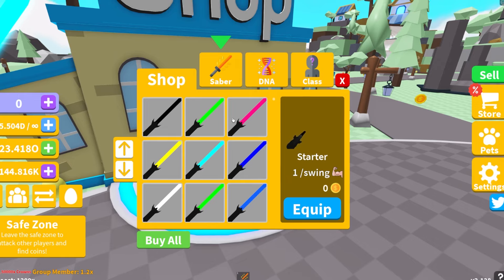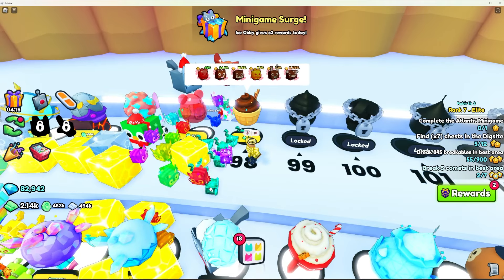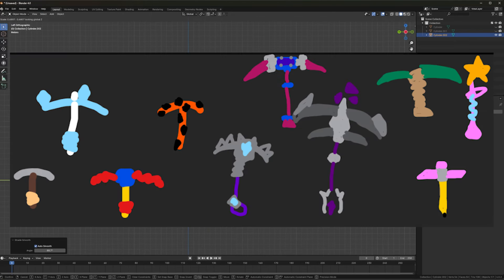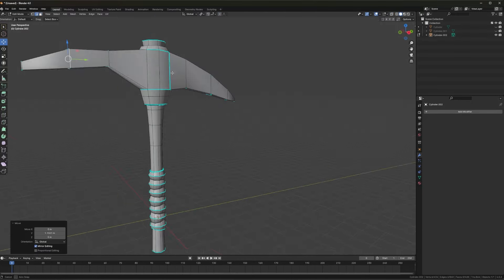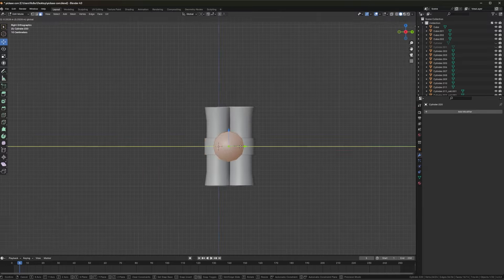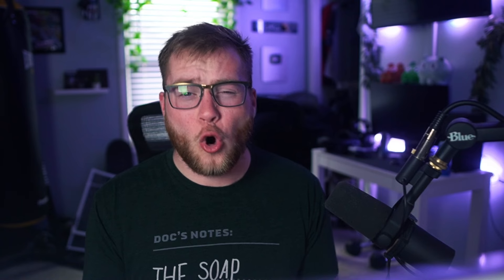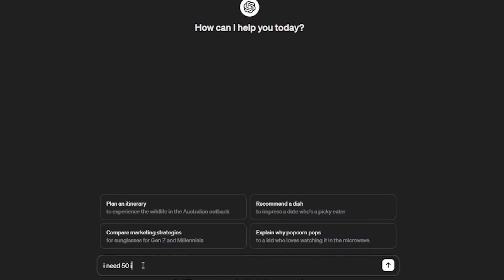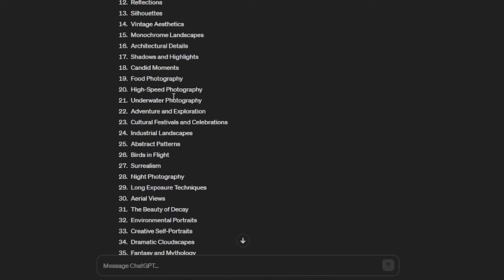Game Developers NEED to STOP Doing This...